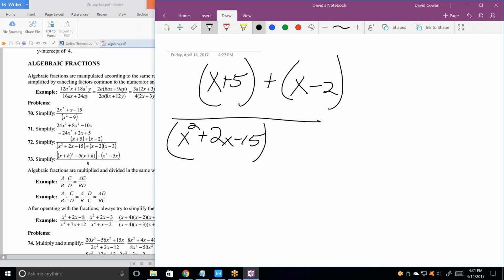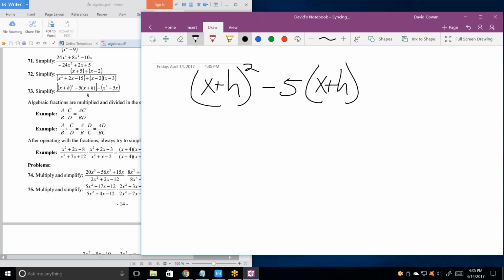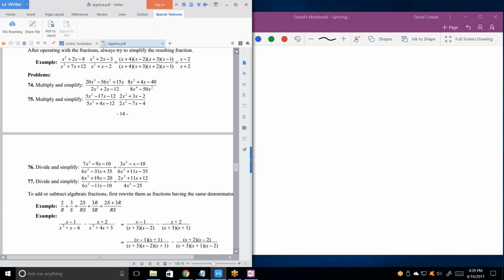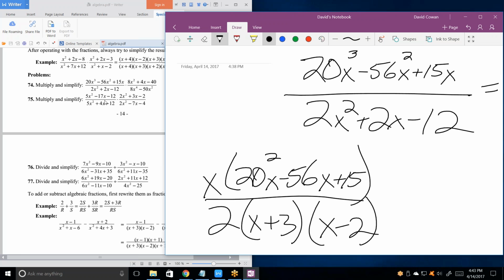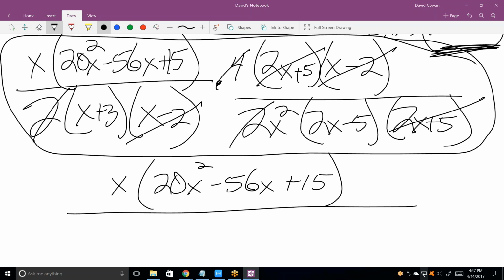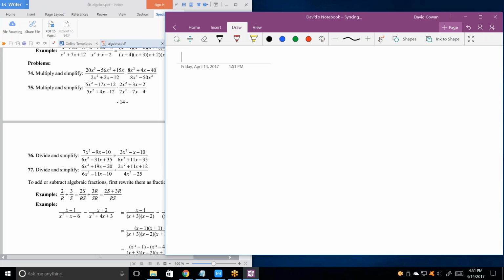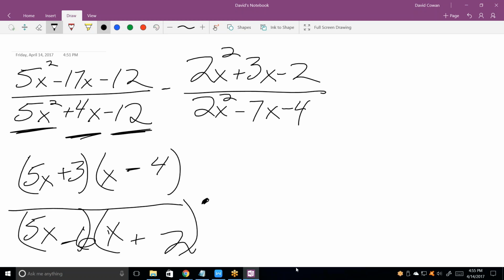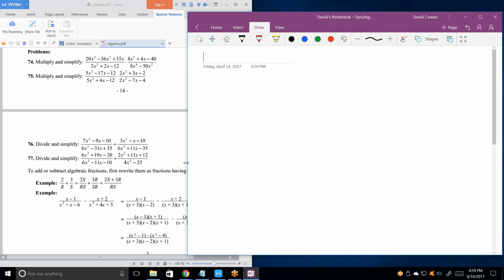Online Algebra 2 tutoring, MH041417